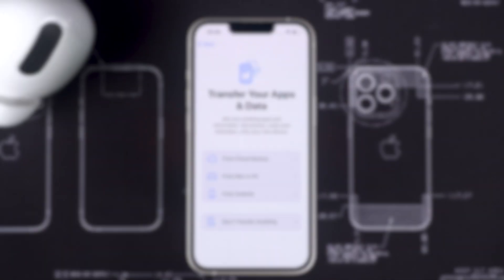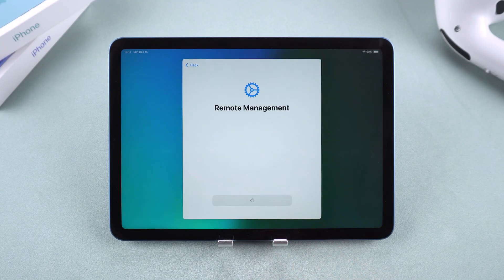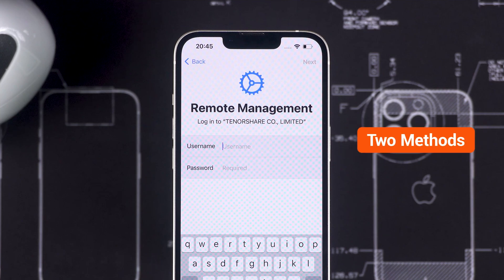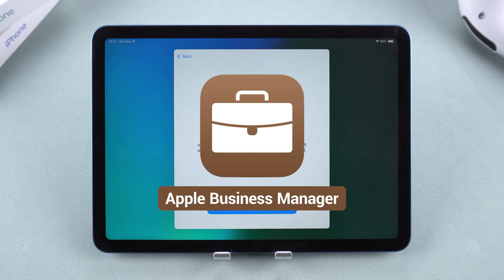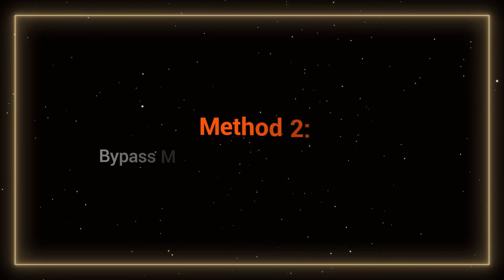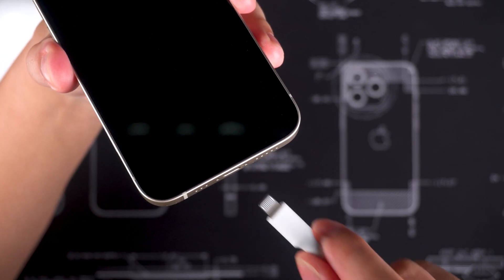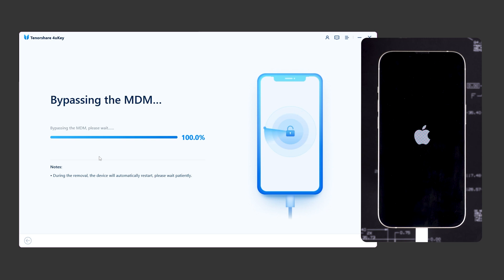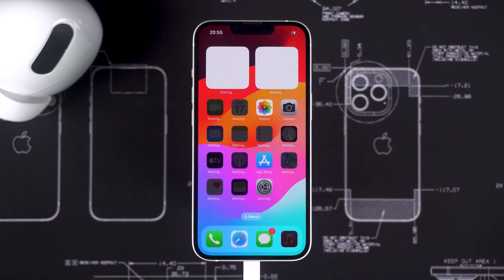How to Remove Mobile Device Management(MDM) from iPhone/iPad⚙️ 2025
🤔How to bypass MDM lock on iPhone? How to Remove MDM Profile from iPad? How to remove MDM lock on iPad? This video will show you 2 ways to remove Mobile Device Management from iPhone. Hope it can help you!🙏

⏱ *TIMESTAMP*
00:00 Introduction
00:32 Method 1: Contact the Device Administrator
00:55 Method 2: Bypass MDM Using a Professional Tool

*Solution 1: Contacting the Device Administrator*
If possible, ask the administrator to remove MDM.
They can release the device from Apple Business Manager.
*Solution 2: Using 4uKey to Bypass MDM*
4uKey can bypass MDM without jailbreaking.
Download and install 4uKey.
Connect the iPhone to a computer.
Select "Bypass MDM" and click "Start."
The process completes in minutes, and the device restarts.
Users can restore data from backup during setup.
*Notes:*
Mentions that Apple Business Manager or School Manager devices may not support these methods due to server-based management. Recommends contacting the organization in such cases.

Mobile device management (MDM) is a security software that allows organizations to remotely manage and monitor employee devices. MDM can be used to Secure devices.
MDM can help protect corporate networks by securing devices that connect to them. It can also help ensure compliance with data protection regulations.

⚠ *Important notice*
2. This video doesn’t demonstrate how to use computers or information technology with the intent to steal credentials, compromise personal data or cause serious harm to others.
3. 4uKey will erase all content and settings from the device just like iTunes.
4. You can restore your device from a backup after the unlocking if you have backups stored in iCloud or your computer.
5. 4uKey is unable to obtain access to credentials, compromise personal data or cause serious harm to others. Do not try to violate YouTube community guidelines.